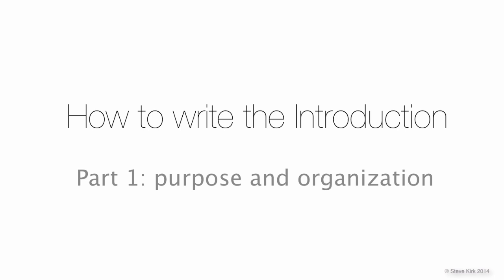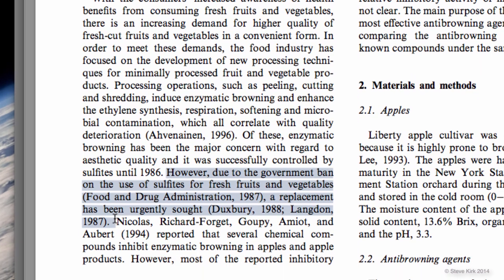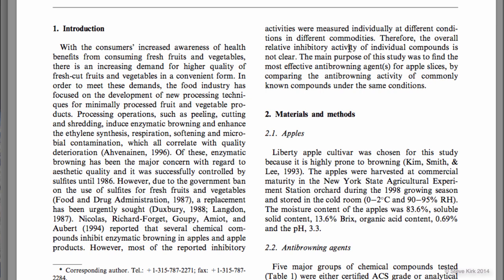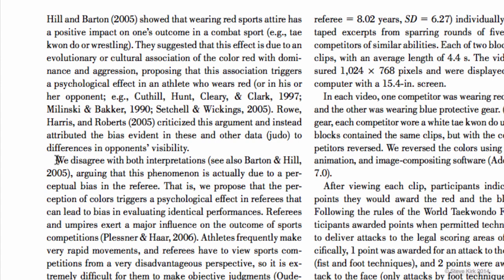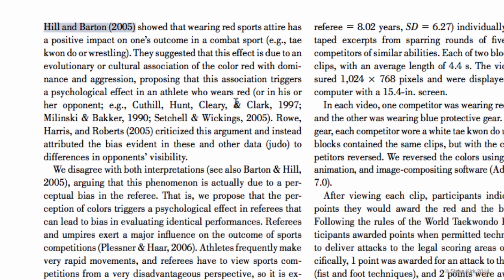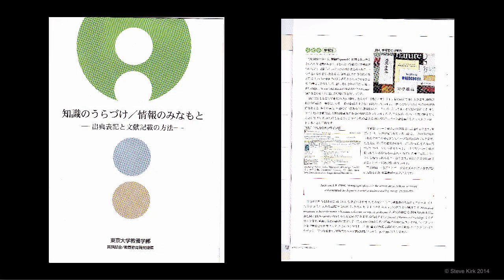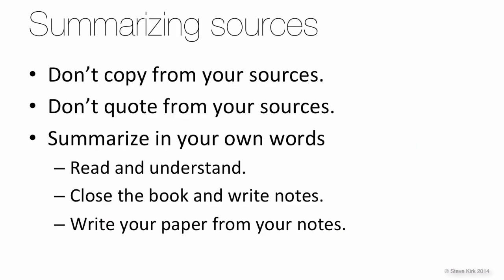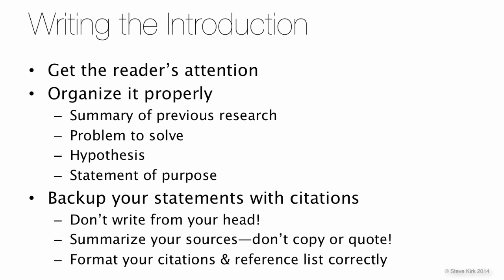How to write the Introduction: Part 1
This video is intended for science students who speak English as a second or foreign language. It covers how to write the introduction of your research paper. In this video, which is Part 1, I explain what information you should cover in the introduction, and talk about citations.

Here is a link to download the research paper on apples that was used as an example in this video:
Link to download the paper on referees and red in sports

Here are links to videos for other sections of your research paper.